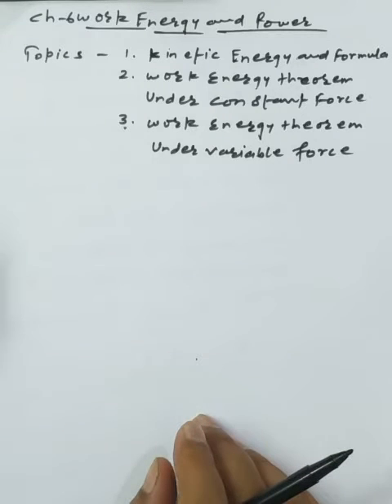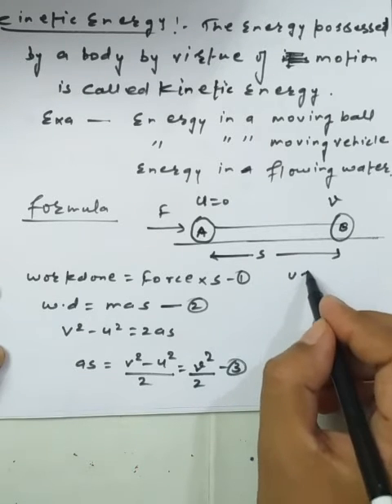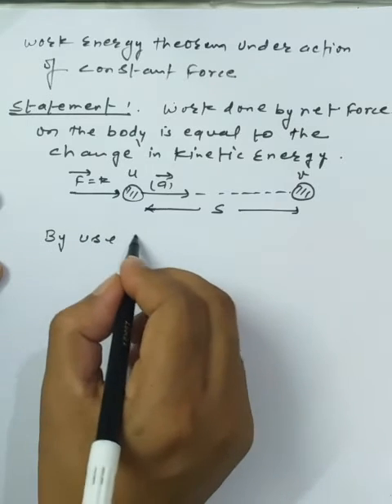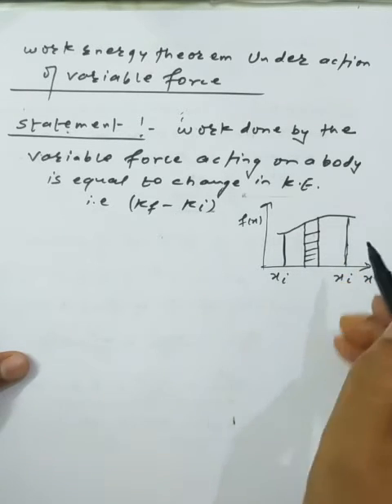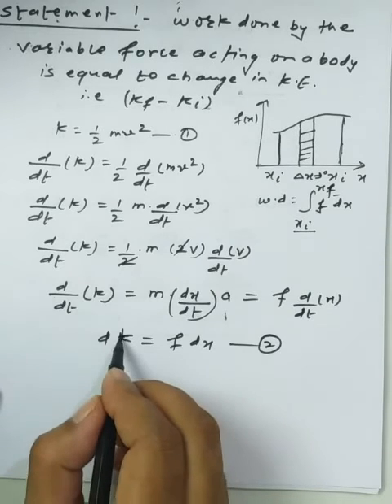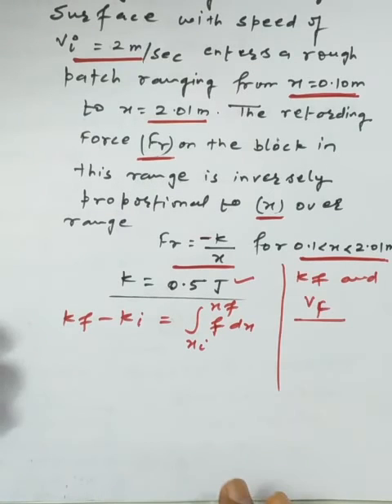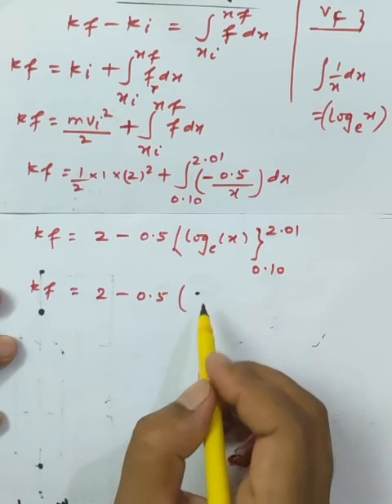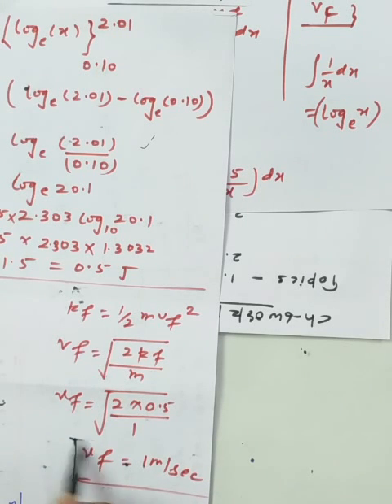Kinetic energy,work energy theorem under constant and variable force